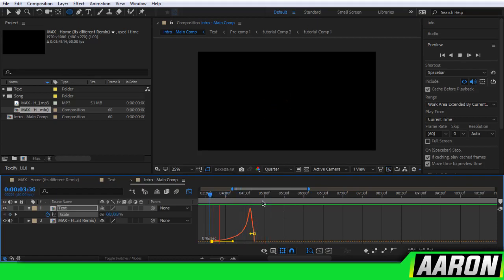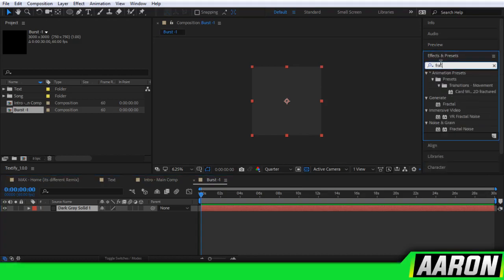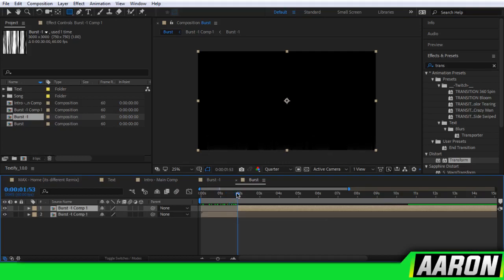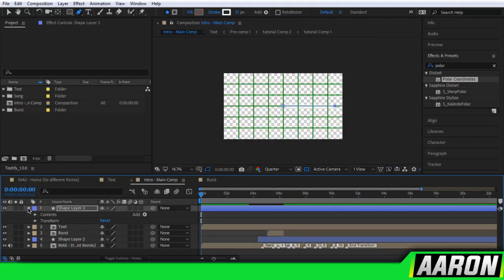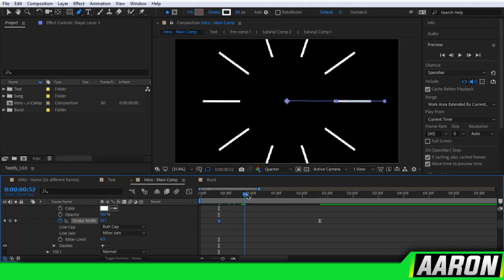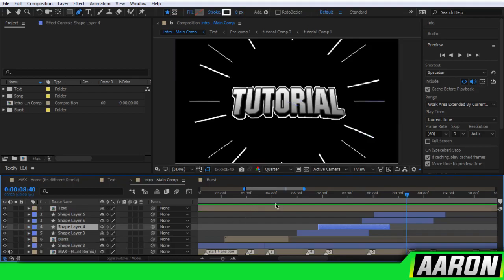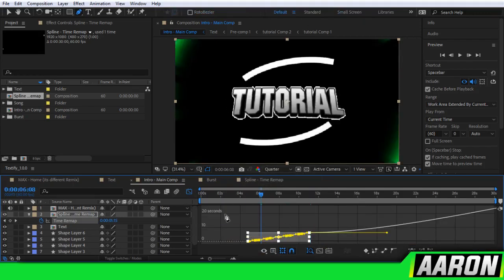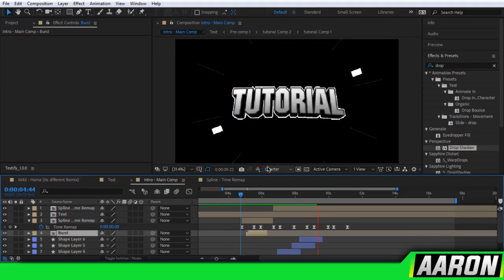How to Make a 2D Intro In After Effects (Time Remap & Splines) - Part 2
Don't Ask For Free Intros.
If you want to buy an intro from me buy one from my shop. Here is a link to my Intro Queue to see where you are on my list "